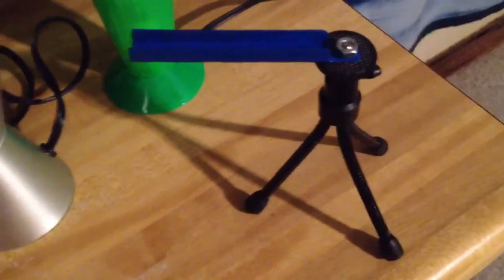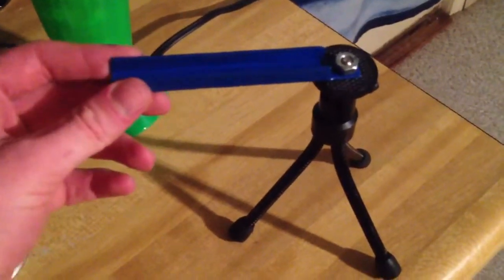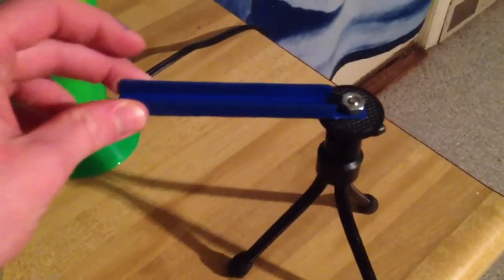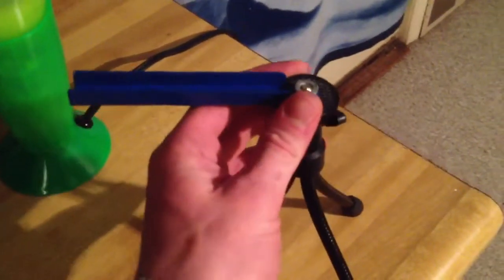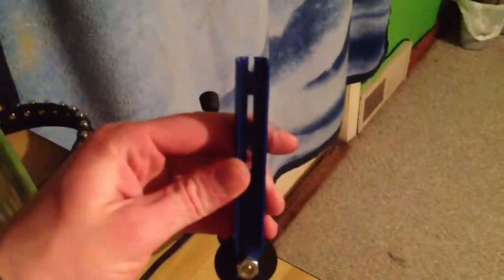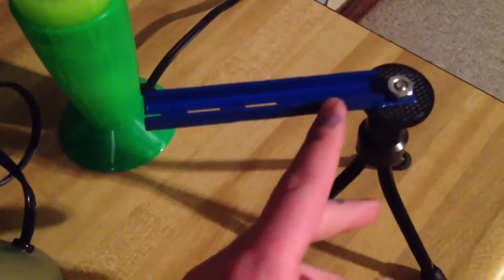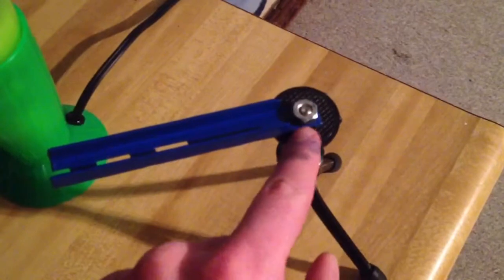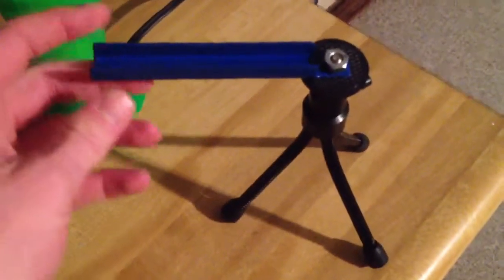How to make iPhone tripod stand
This was a real easy way I found and thought I would share with you guys